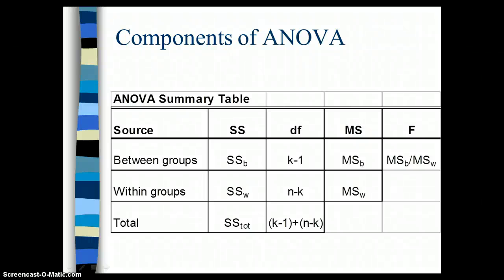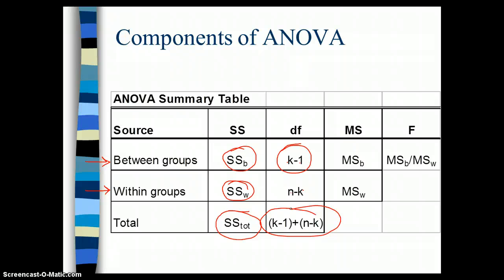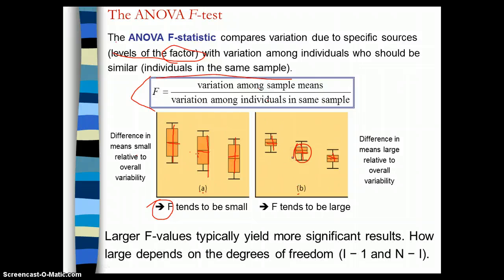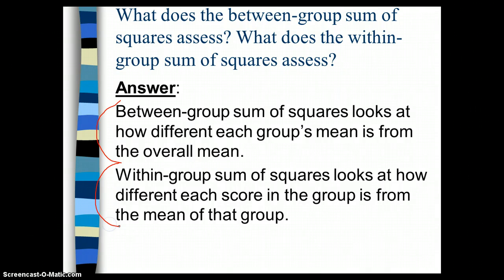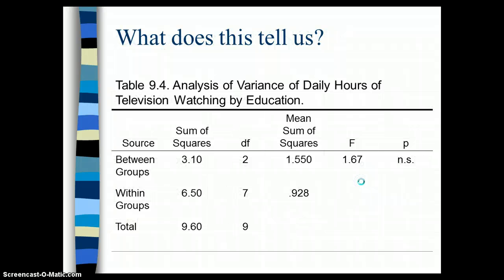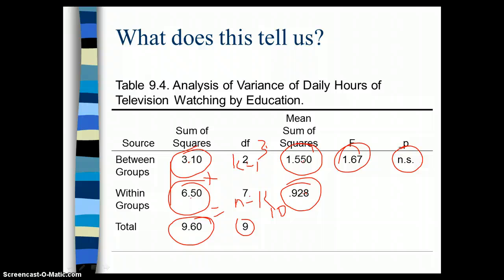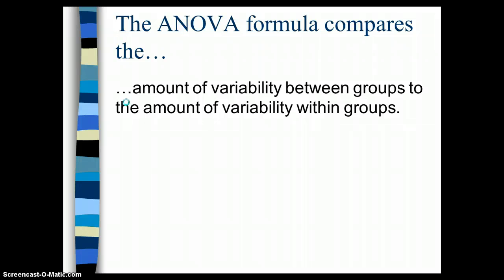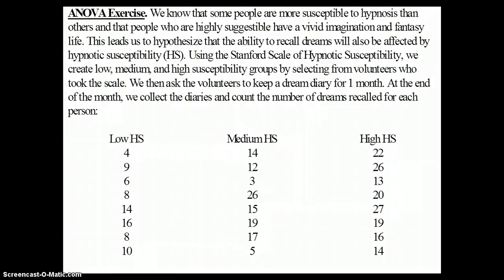ANOVA, Part 2